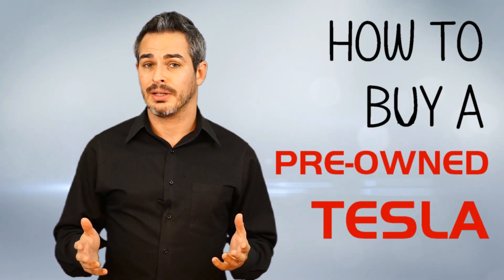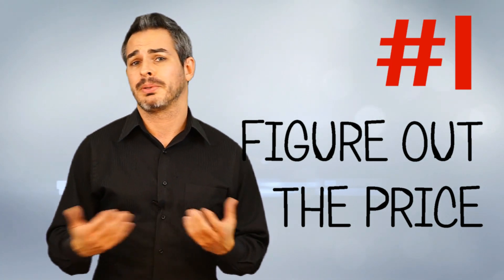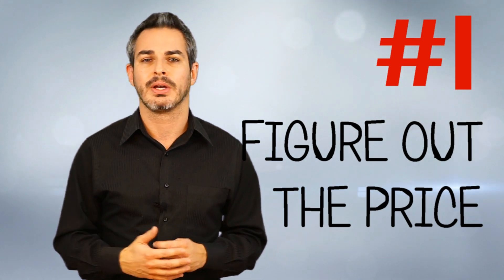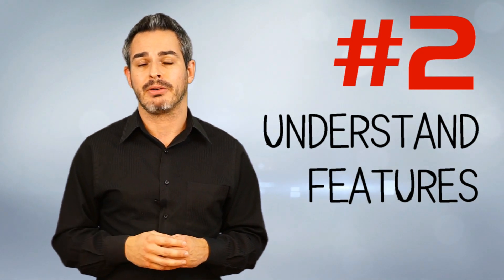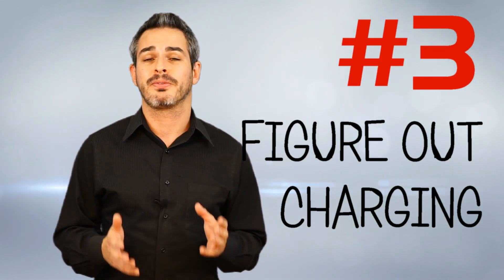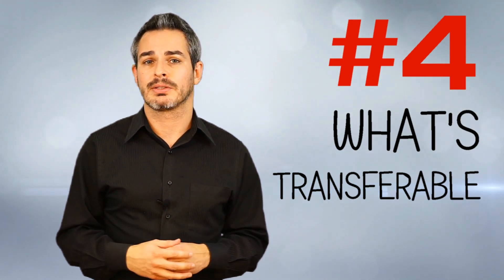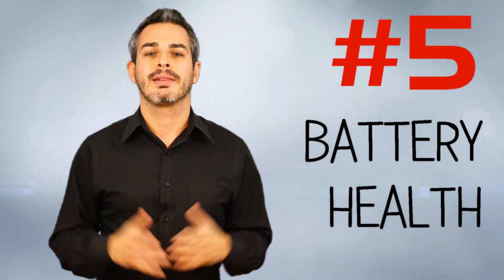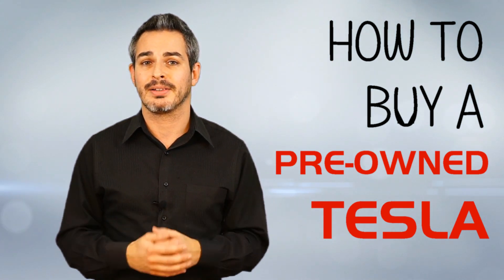How to buy a used Tesla - Top 5 things to consider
Buying a used ( pre-owned ) Tesla Model S or Model X is not exactly the same as buying any other car. You have to consider Tesla's battery health, autopilot hardware, supercharger capabilities and pricing and more. Here is a list of top five things to consider that are unique to Tesla when buying a used Model S or Model X